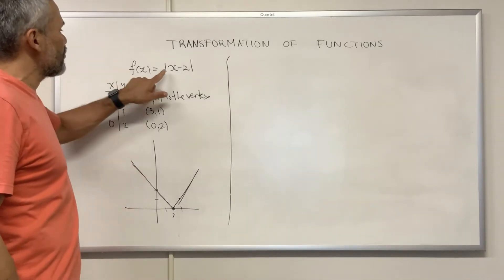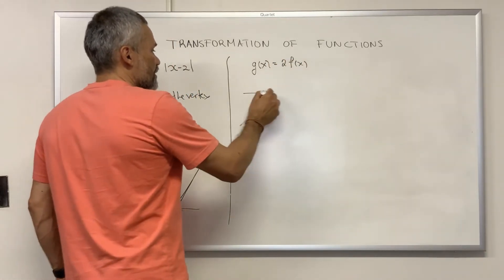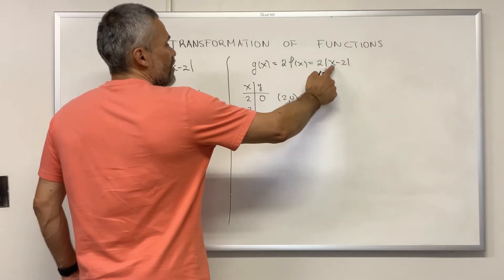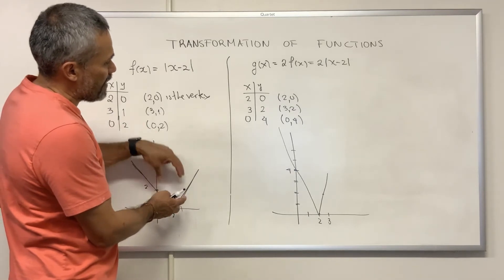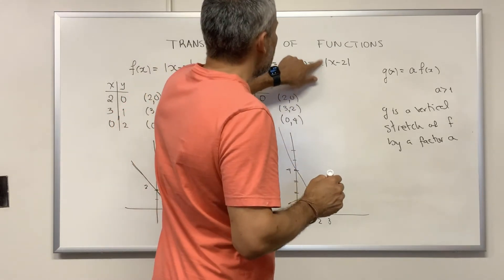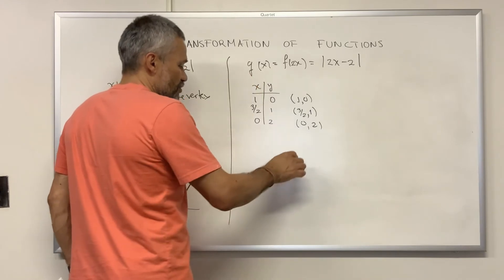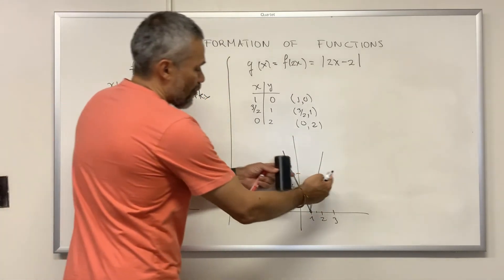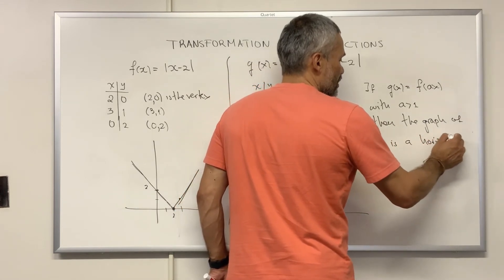Transformation of functions compressions and stretches.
We explain the transformation of functions known as vertical compression, horizontal compression, vertical stretch, and horizontal stretch.